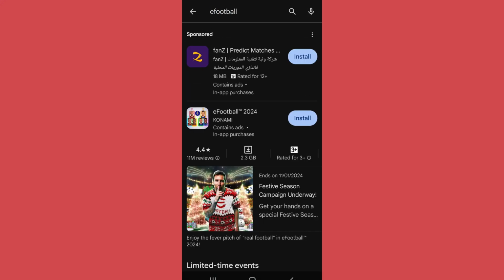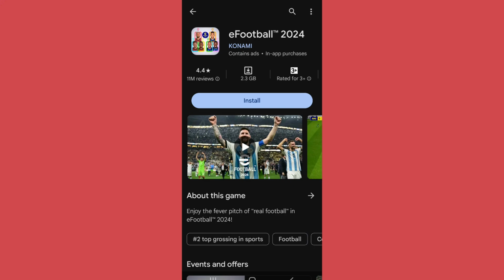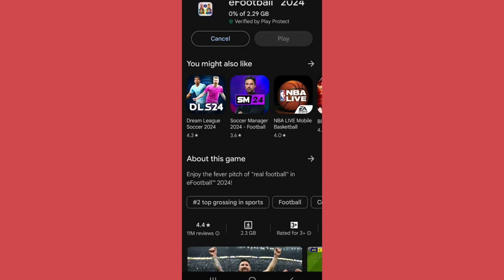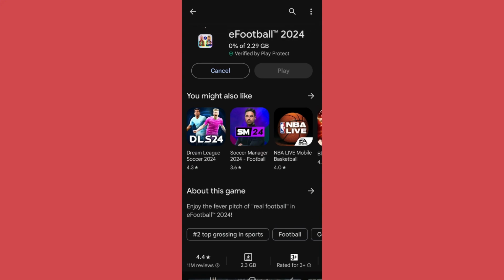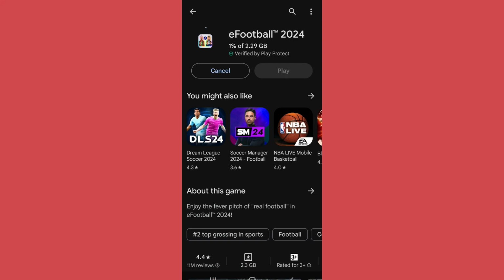How to Download eFootball 2024 on Android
This video guides you through the exact steps on how to Download efootball 2024 on android.